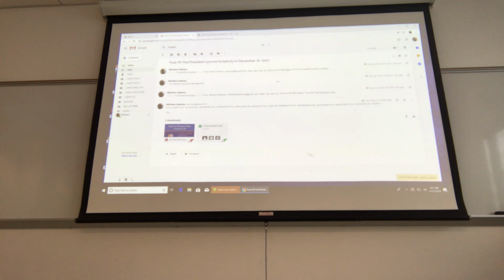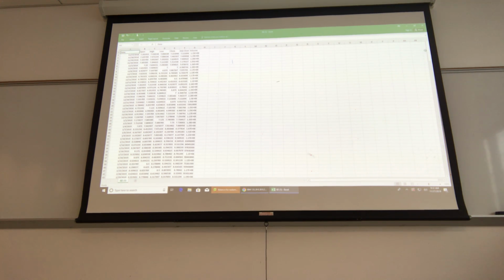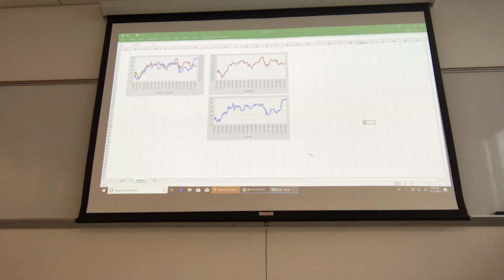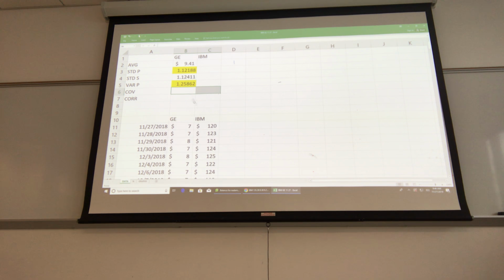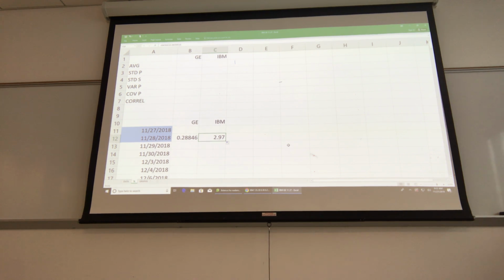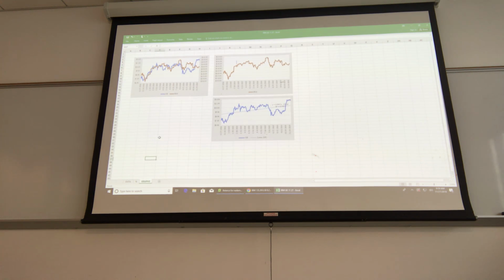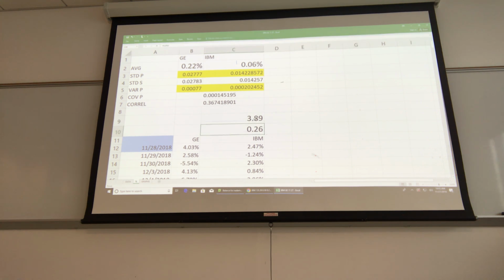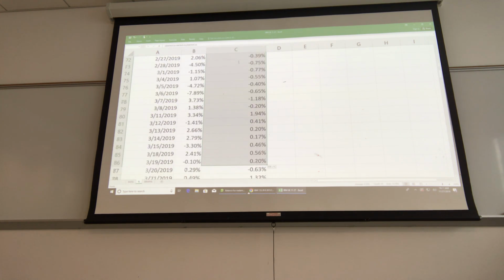IBM GE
11/2718 to 11/27/19 IBM & GE performance
Lecture A